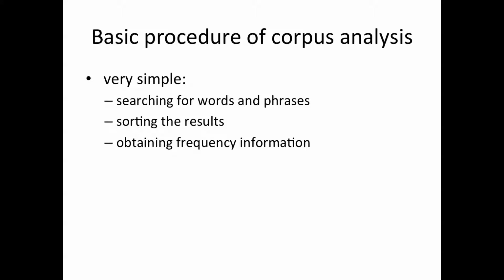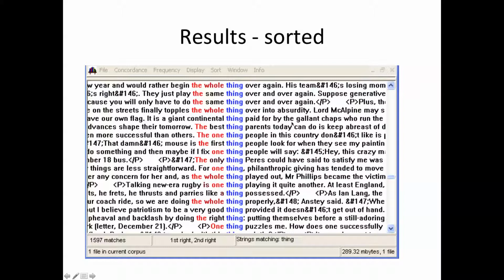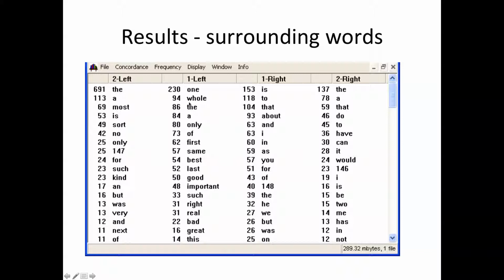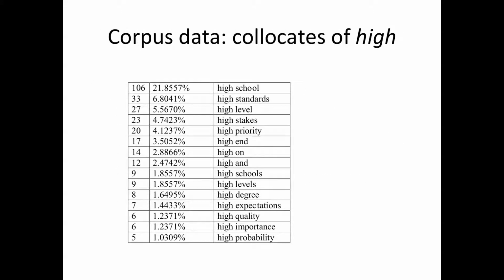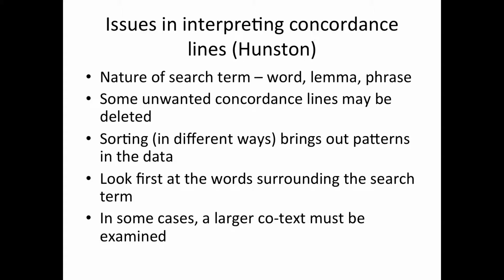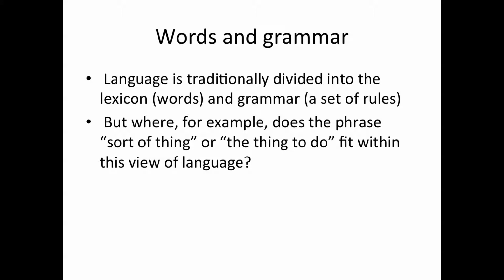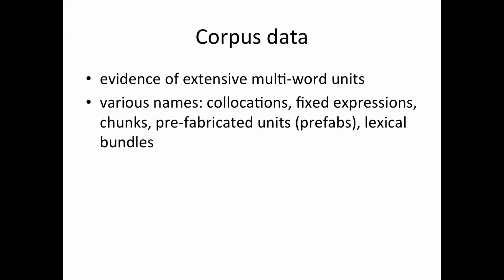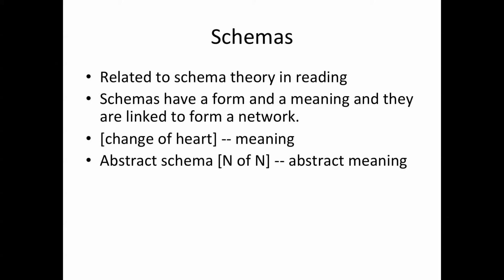Searching a corpus